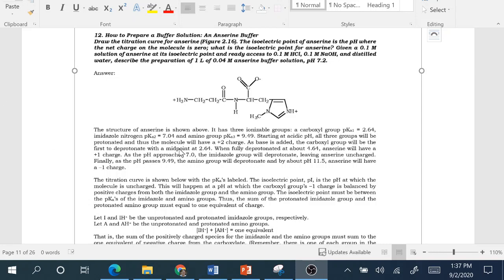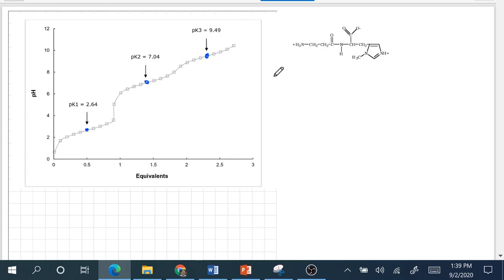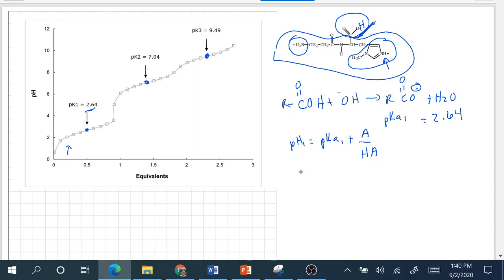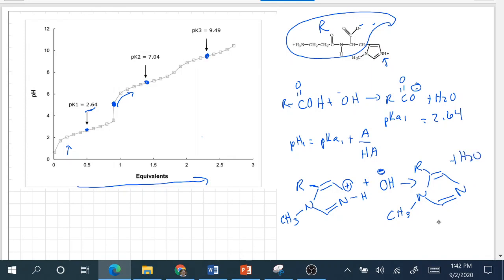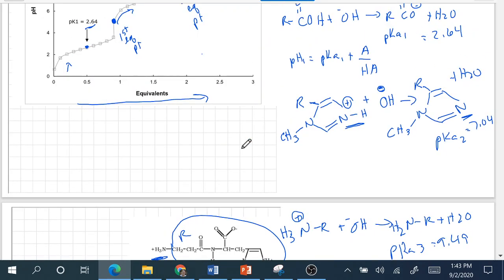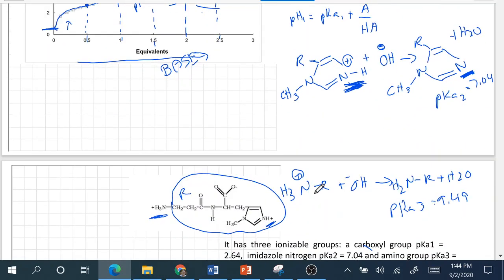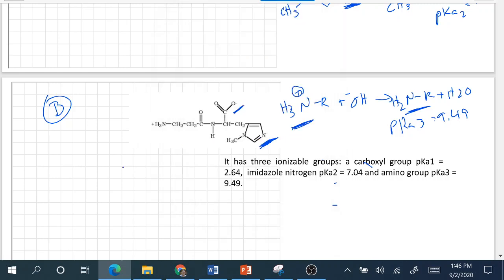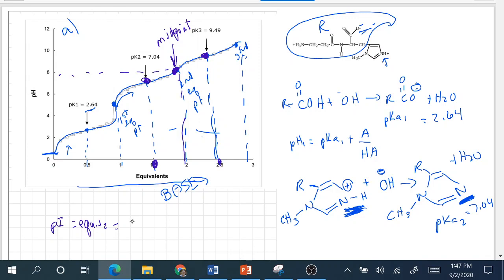ch2 12a Part A for problem12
Draw the titration curve for anserine (Figure 2.16). The isoelectric point of anserine is the pH where the net charge on the molecule is zero; what is the isoelectric point for anserine? Given a 0.1 M solution of anserine at its isoelectric point and ready access to 0.1 M HCl, 0.1 M NaOH, and distilled water, describe the preparation of 1 L of 0.04 M anserine buffer solution, pH 7.2.